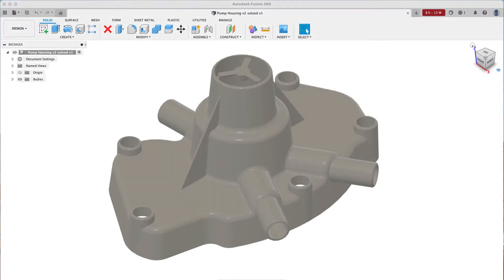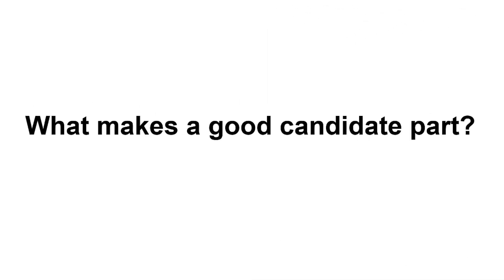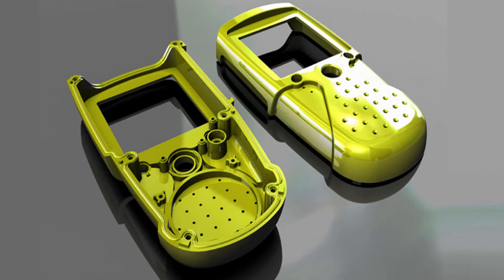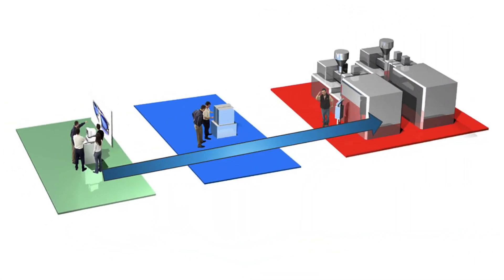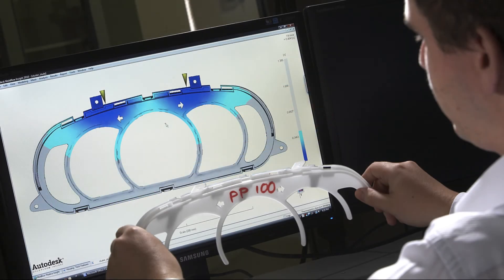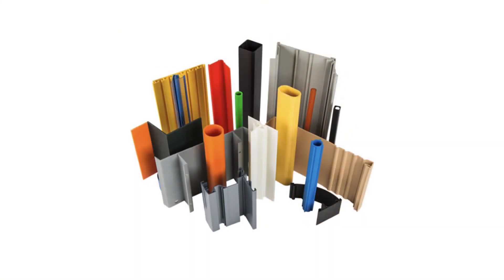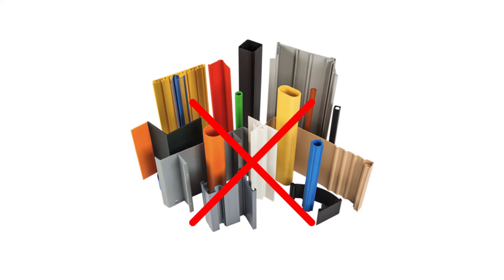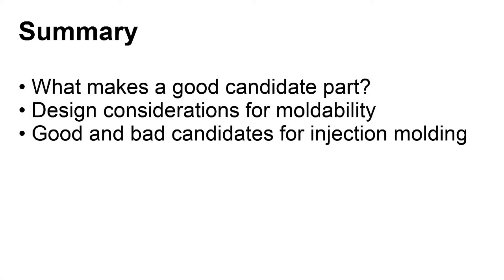Is your part a good candidate